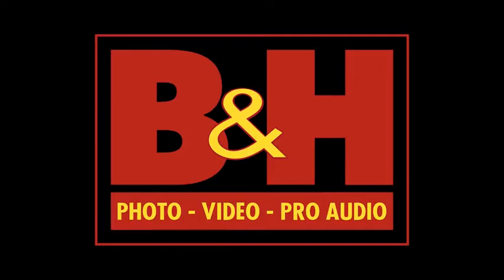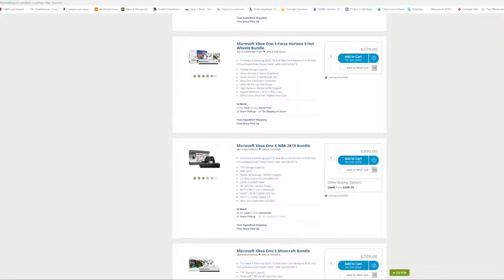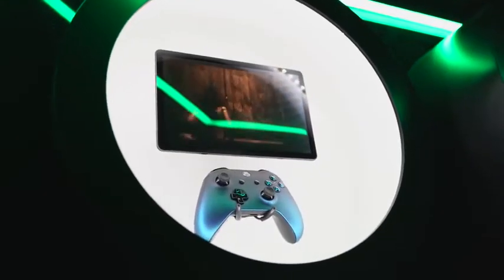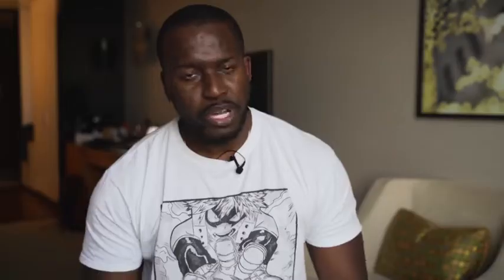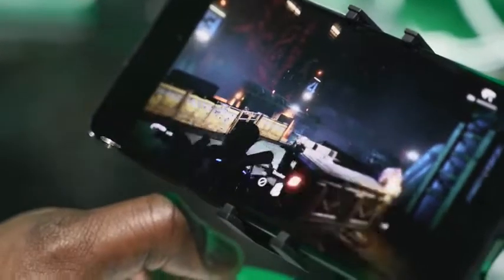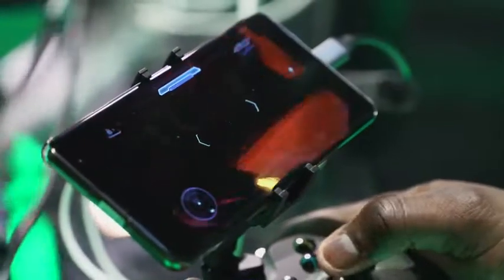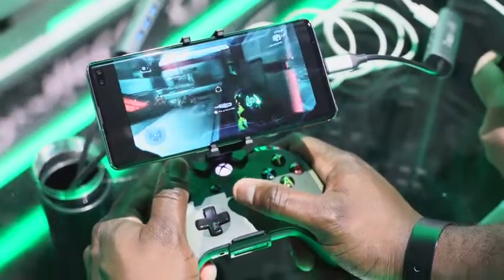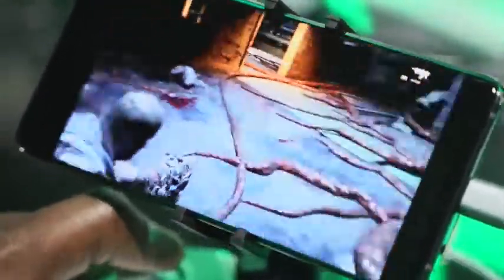Project xCloud vs Google Stadia Which should you Get